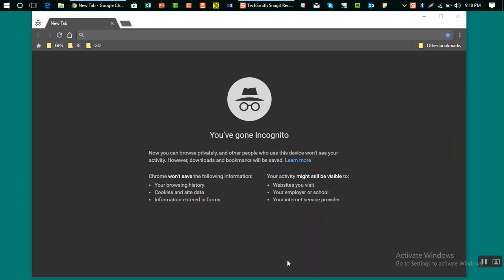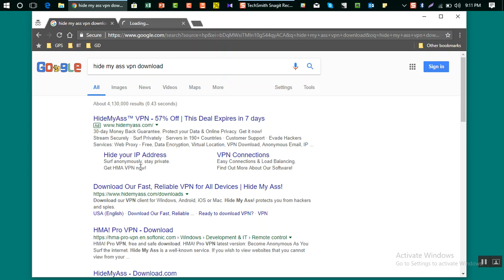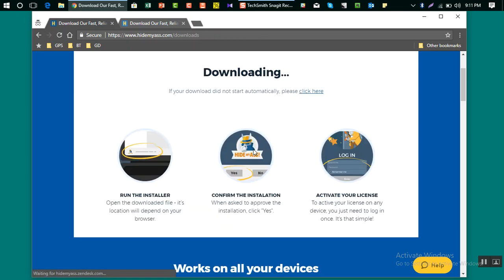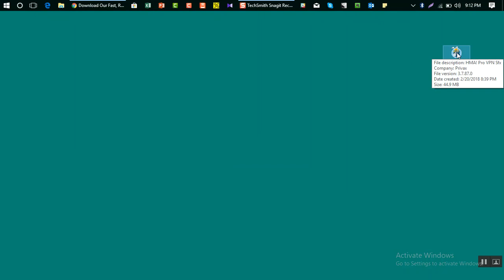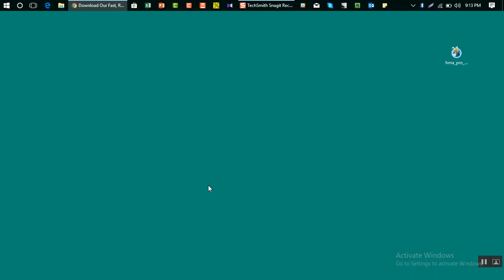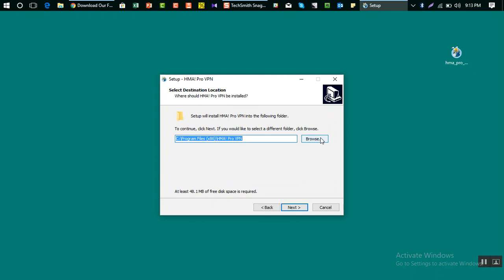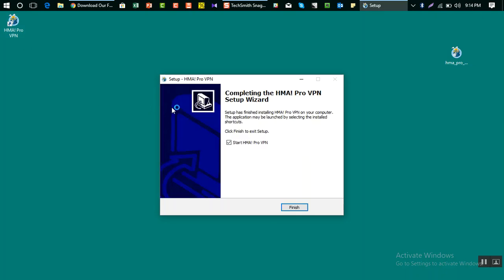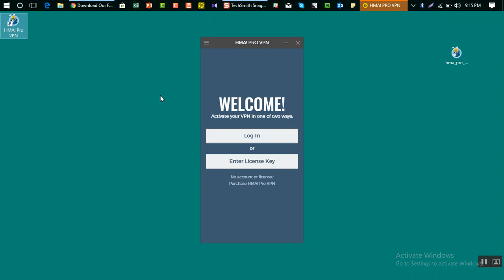How To Install Hide My Ass (HMA) VPN for PC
In this video you will learn how to install Hide My Ass (HMA) VPN on your windows computer.